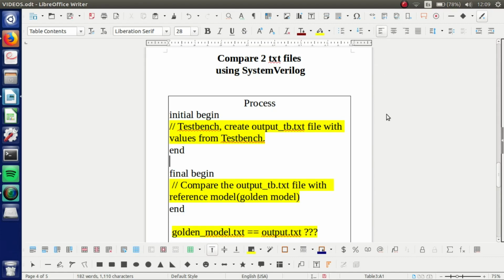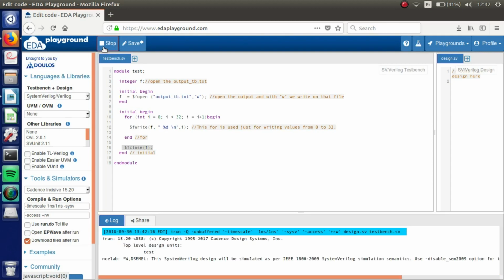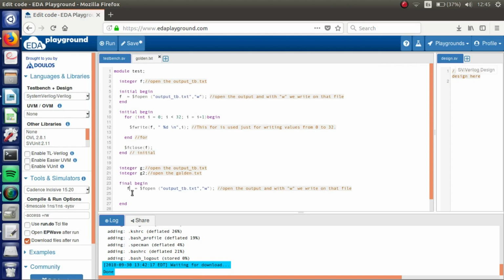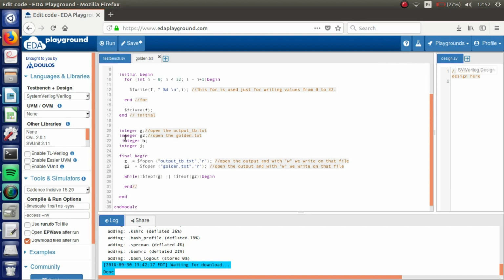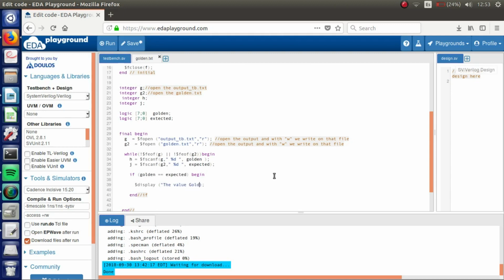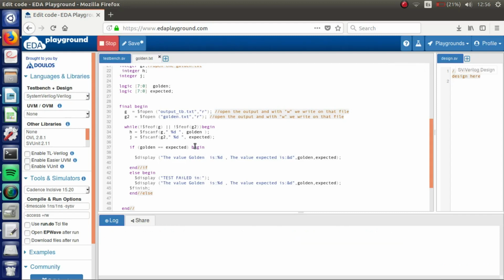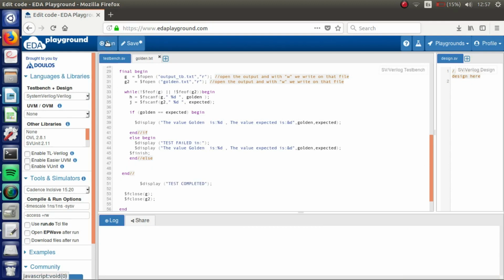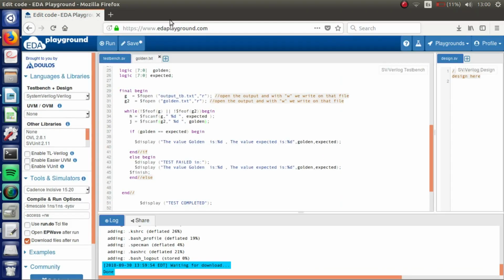How to Compare 2 TXT files using Systemverilog - EDAplayground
How to compare 2 txt files in systemverilog.